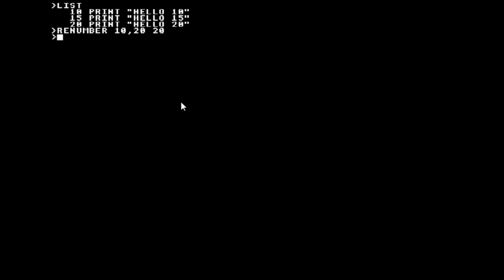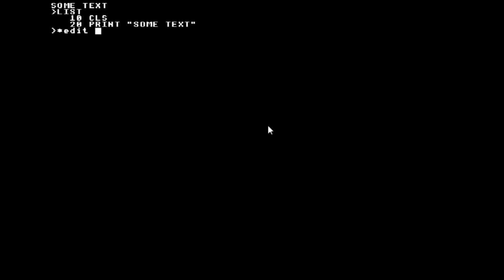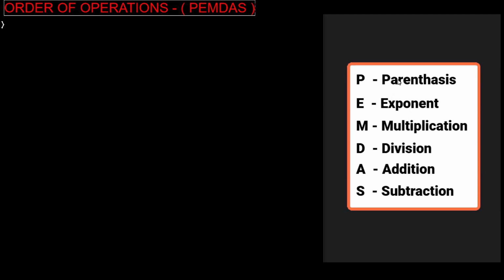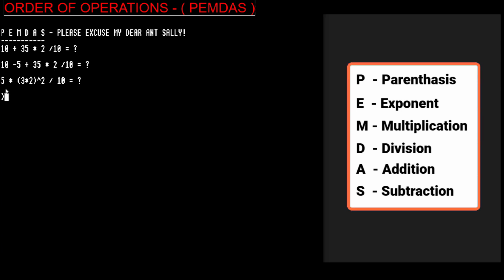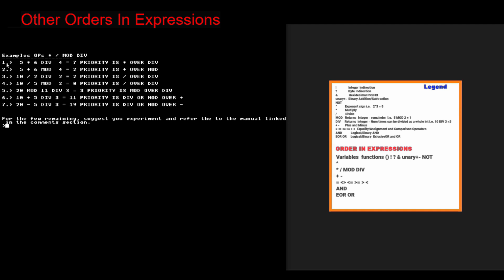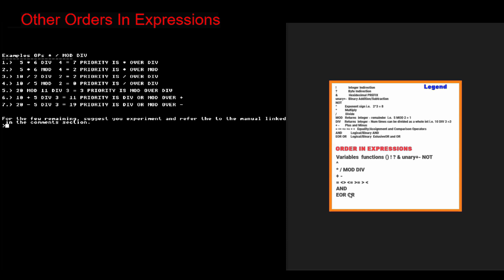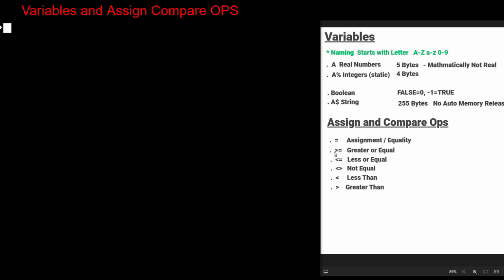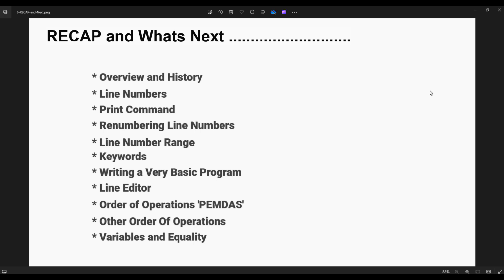EP#1 BBC Basic for beginners on - AGON LIGHT 2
This Episode #1 -  BBC BASIC for the AGON LIGHT 2   for beginners of  a series of shortish tutorials on moving towards more advanced topics later in the series.

Sections
00:00:00  Intro-History
01:22:14  Basics
07:47:21  Order of Ops
20:49:13  Vars-Assign-Compare

I found this link for a manual For BBC Basic for the AGON LIGHT. It has loads of  detailed information.  The Authors did a great job.